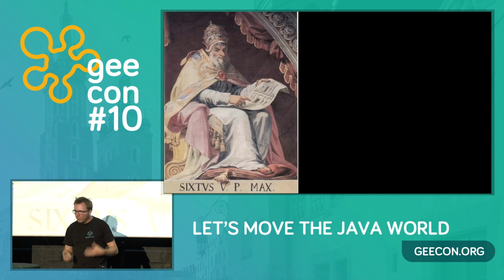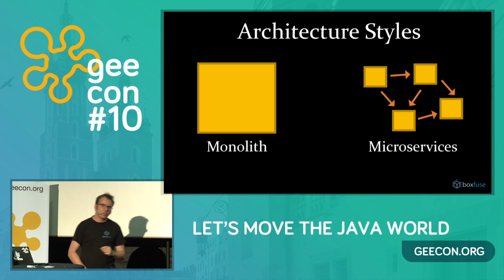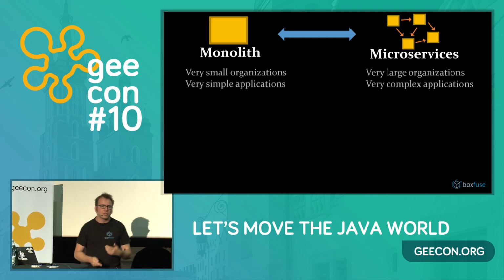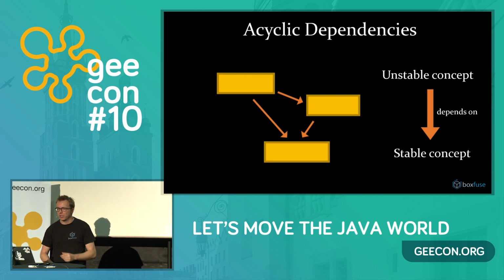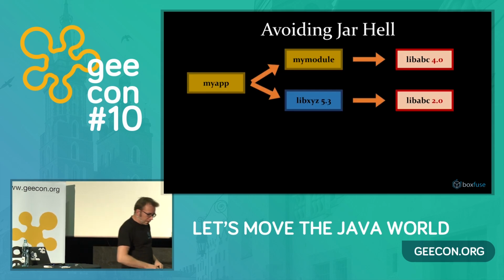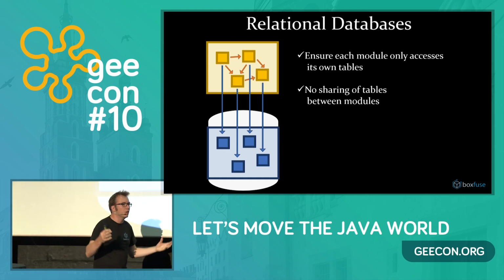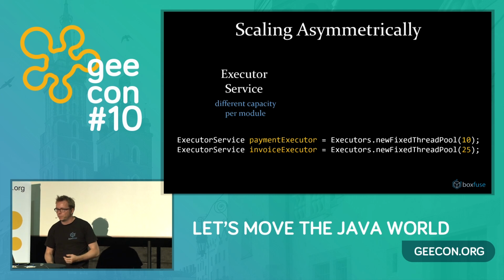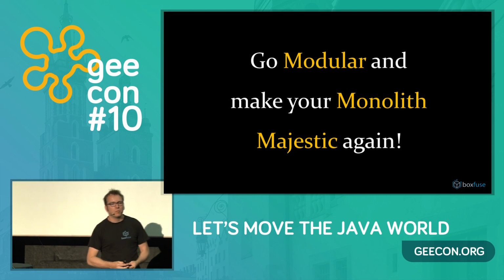GeeCON 2018: Axel Fontaine - Majestic Modular Monoliths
Microservices are everywhere. Everyone seems to be either going into that direction or is talking about doing so. But are they really the best choice for you? Developers! Architects! Buckle up as we're going to cut through the hype. Instead of going all-in on microservices or all-in on big ball of mud, we'll introduce a third choice: the Majestic Modular Monolith! We'll look at what it brings to the table, when it may be a good fit and how it compares to the other two approaches in terms of code organization, productivity, scalability and much more. We'll look at how this can be designed and implemented in practice. Get ready. We won't shy away from the hard questions.